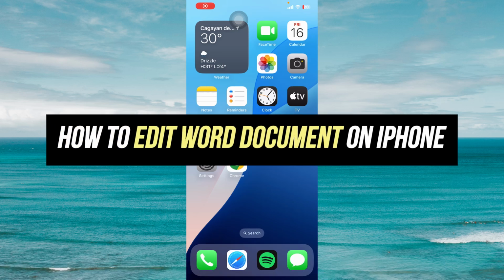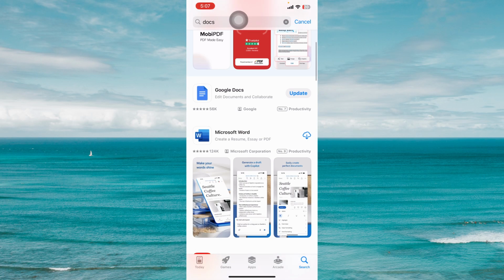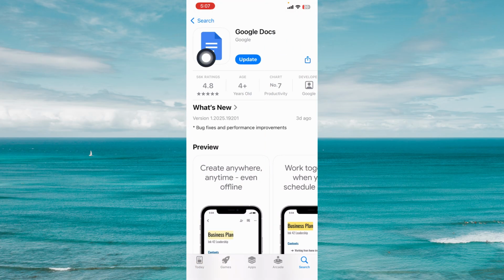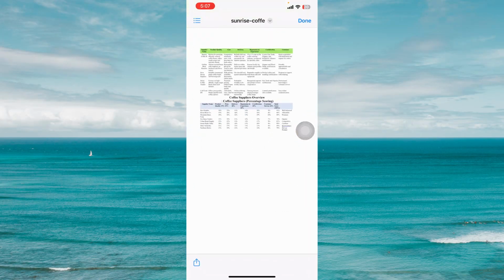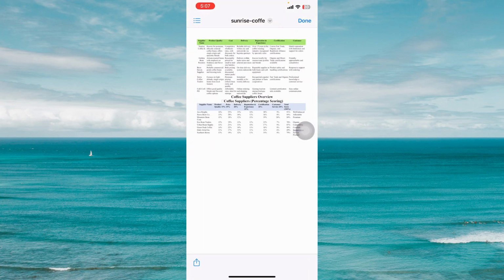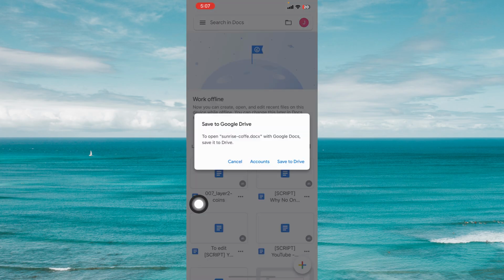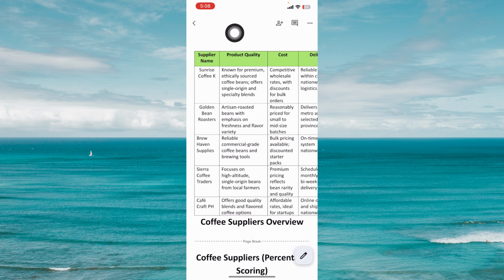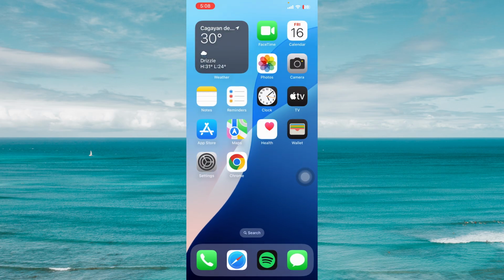How To Edit Word Document on iPhone | Edit Word File iPhone | Easy Tutorial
Learn how to edit Word documents on your iPhone easily with this step-by-step full tutorial. Discover how to open, edit, and save Microsoft Word files directly from your iPhone using the Word app and cloud storage options like OneDrive and iCloud. This detailed guide walks you through formatting text, inserting images, and managing files efficiently, so you can work on documents anytime, anywhere.

Boost your productivity on the go by mastering Word document editing on iOS. Whether you’re editing assignments, reports, or professional files, this tutorial provides clear, easy-to-follow instructions for making quick edits and saving your changes safely on your device or the cloud.